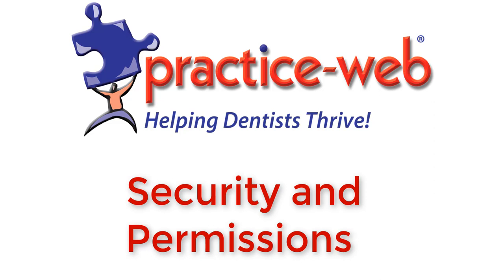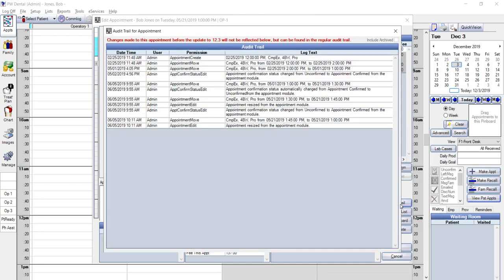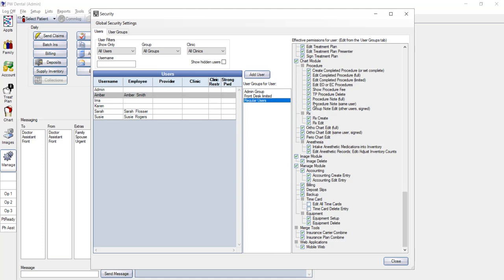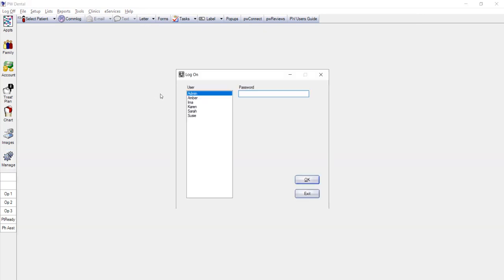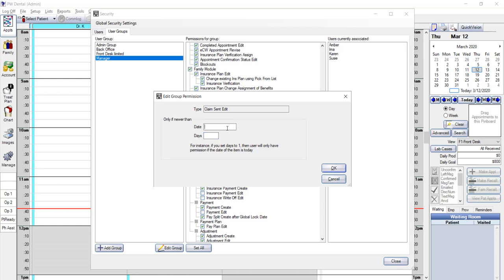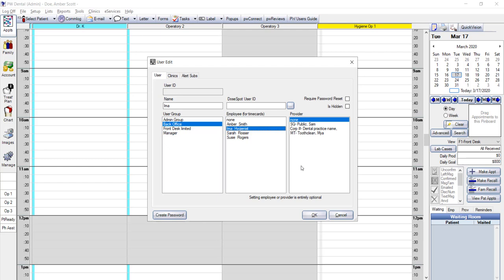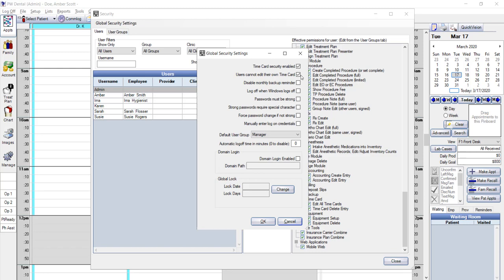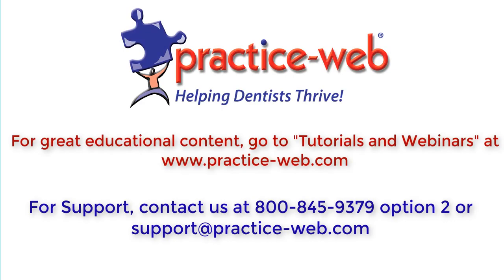Practice-Web: User Security and Permissions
Giving each dental software user his or her own login and tailored access levels is one of the most important things you can do to protect your patient and financial data and reduce the risk of worrisome employee theft issues such as falsified timecards and embezzlement. Thankfully, creating user-specific security settings is incredibly easy in Practice-Web. In this tutorial, we’ll walk you through how to:
✔️ Add employees for time clock and security
✔️ Create user groups and permissions
✔️ Add users and create passwords
✔️ Manage global permissions for all users

🌟 CHAPTER LIST 🌟
00:00-02:13 - Intro and Overview of the Three Levels of Security
02:14-04:35 - Audit Trails in Practice-Web
04:36-05:58 - Adding Employee Names to Practice-Web
05:59-08:08 - Security Levels - Creating User Groups
08:09-15:18 - Setting User Permissions
15:19-23:04 - Adding Users and Creating Passwords
23:05-23:27 - Closing and Next Steps